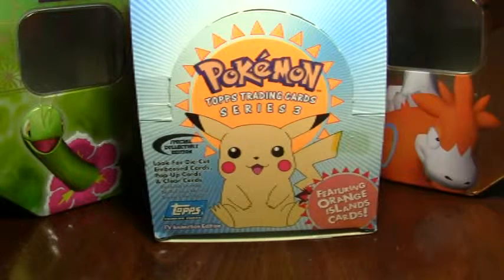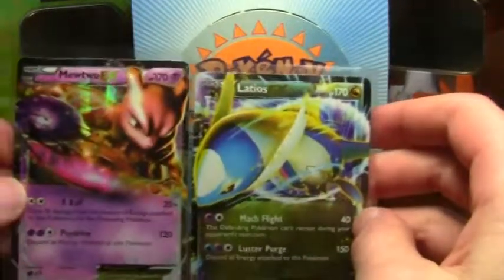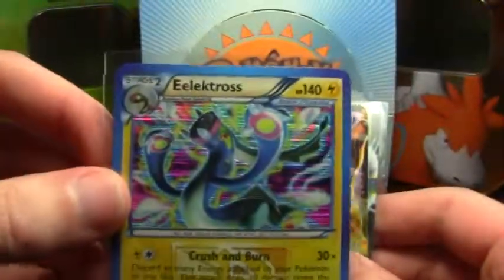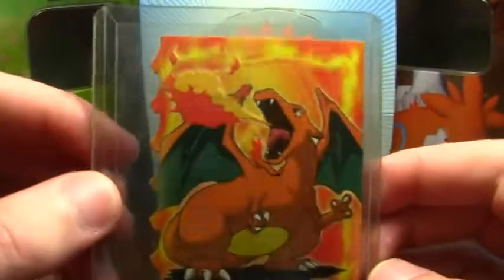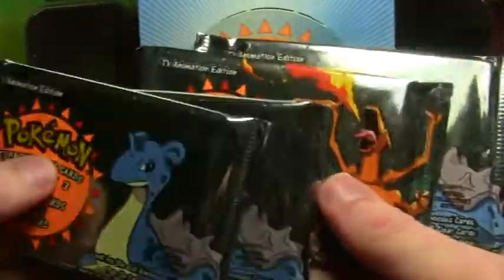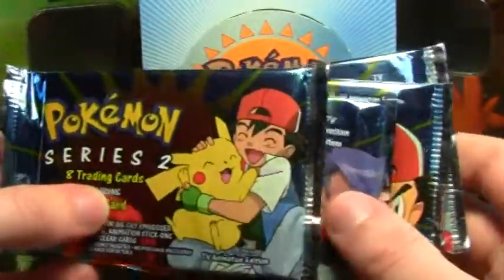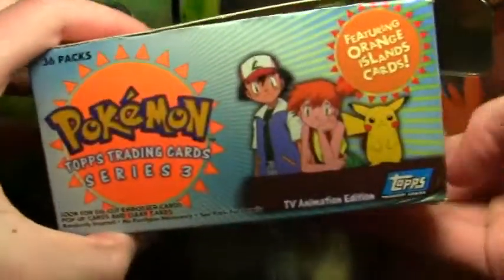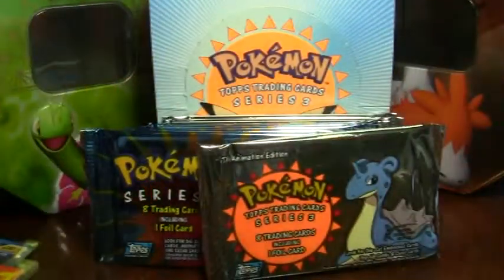Pokemon Card Mailday 11/2013 eBay and PokeGym EX Cards!!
Mewtwo EX
Latios EX
Charizard Die Cut
Topps Pokemon Series 3 Boosters
Topps Pokemon Series 2 Boosters